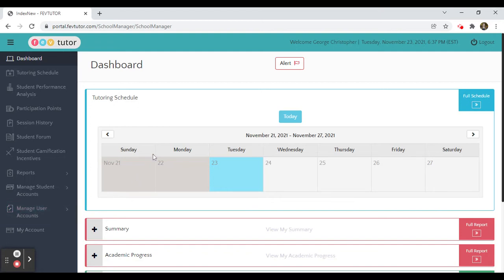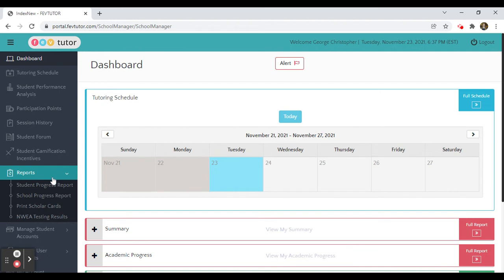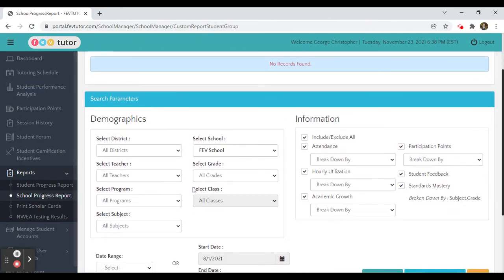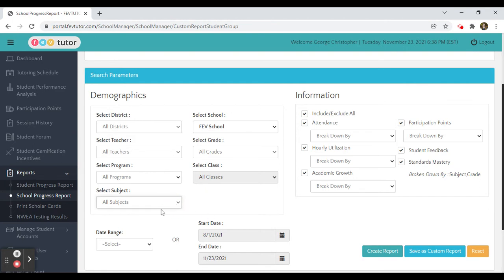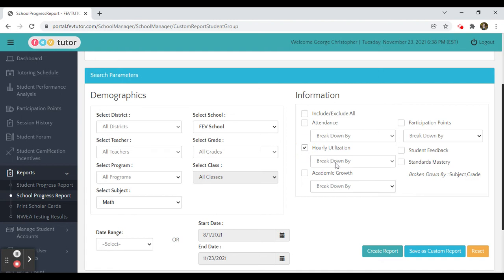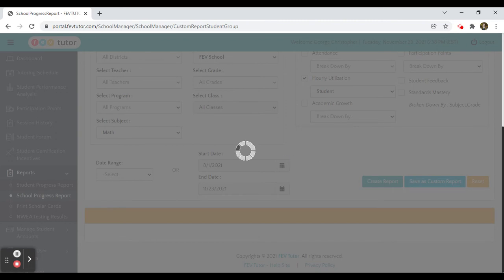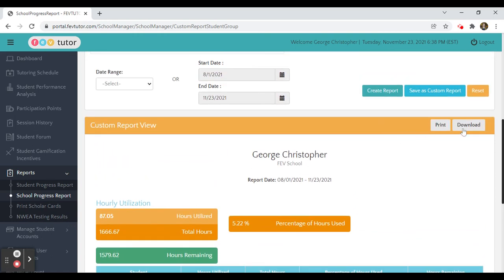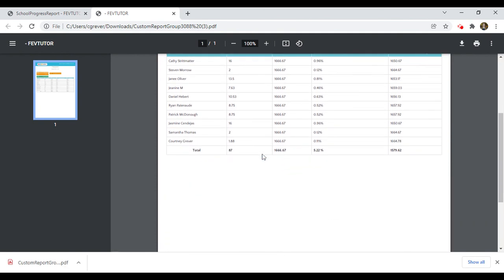How to Pull Custom Reports from your Admin Dashboard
Learn how to filter and generate your students' engagement with FEV Tutor.